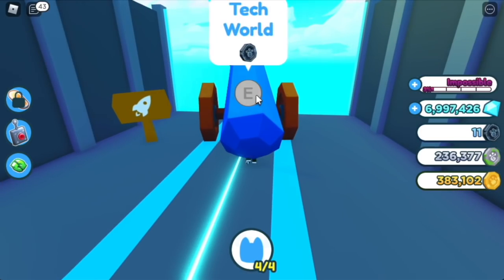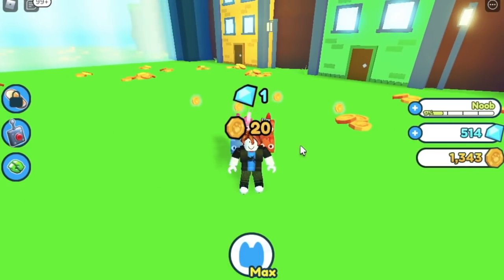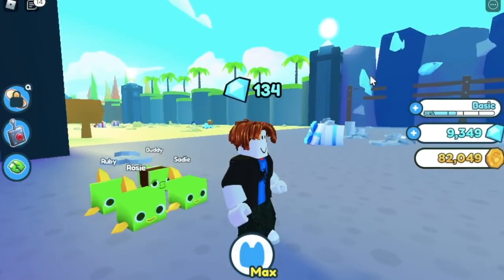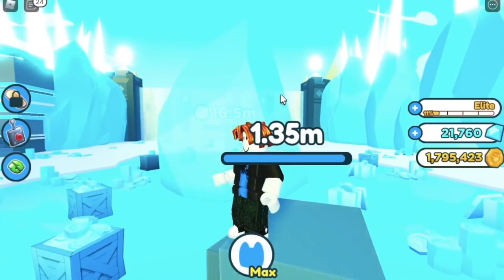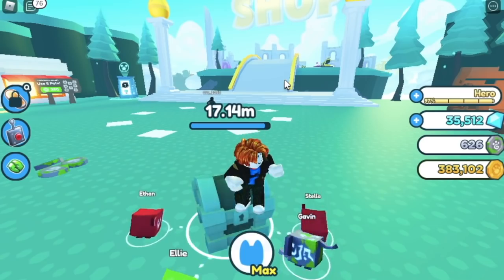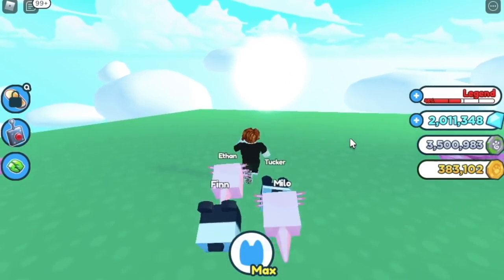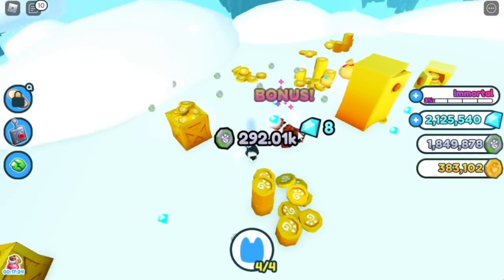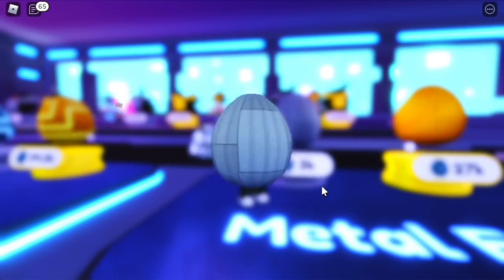Pet Simulator X NOOB reaches TechWorld using NOOB PETS before UPDATE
reaching techno world by using basic pets only in pet simulator x.

Credits to BobTheBetrayer for the title :)